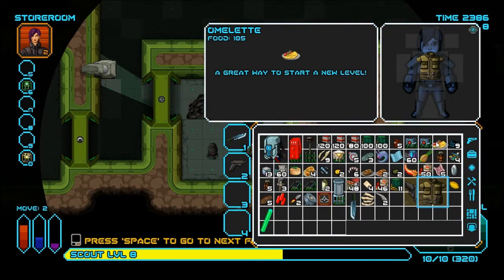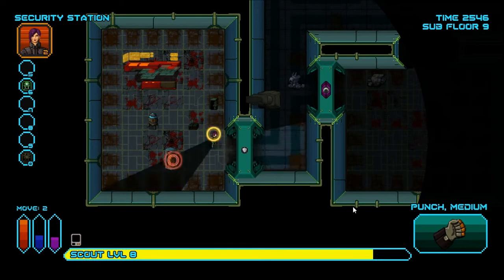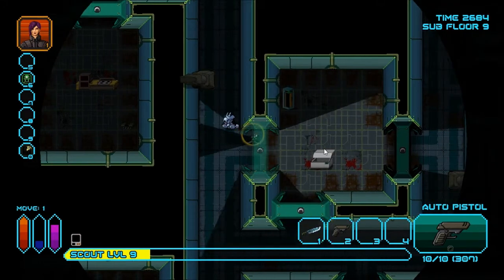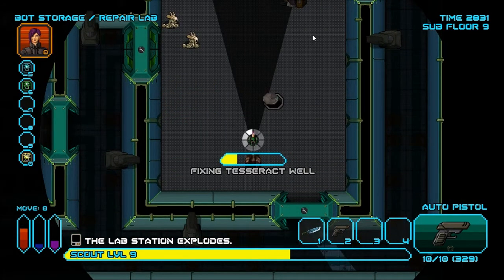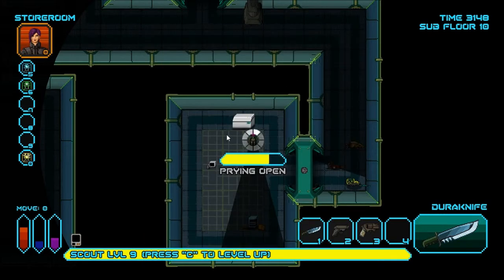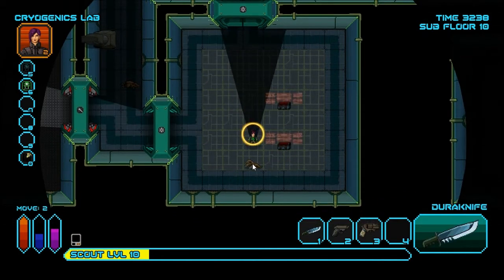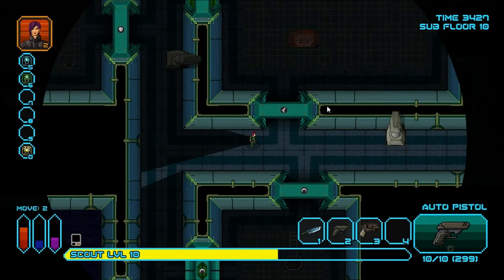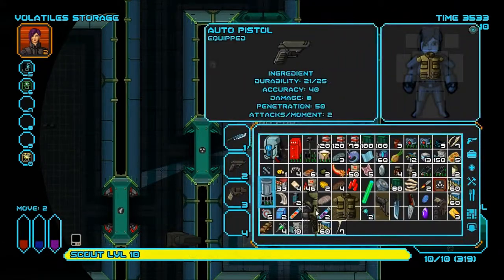Let's Play The Pit Gold: Scout (Normal) Part 4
Scout (Normal) Part 4

I throw a grenade at my feet. Liir-edu pet! Backtracked to the weapon and armor lockers. First lab used.